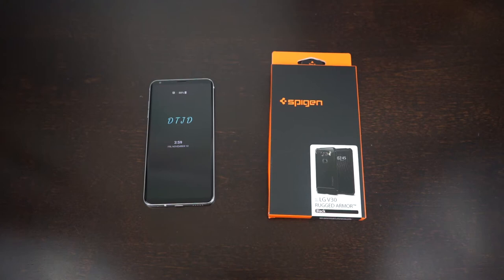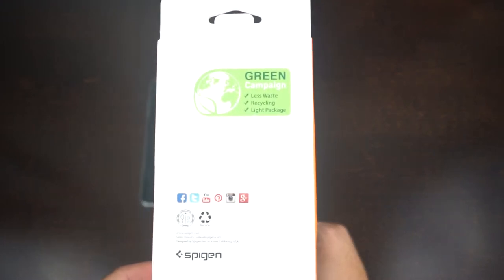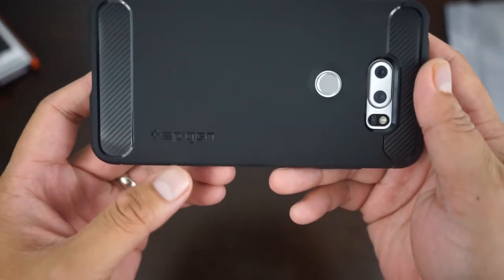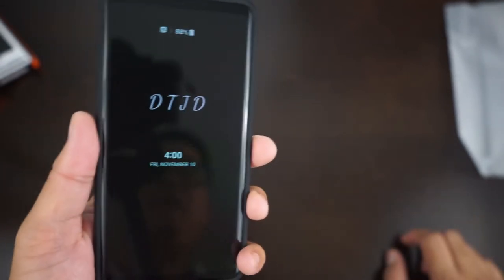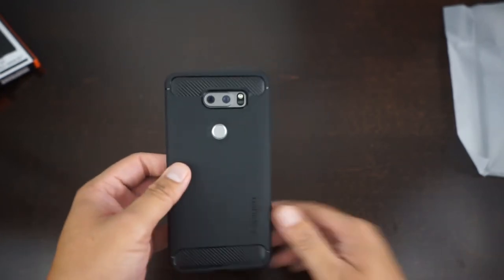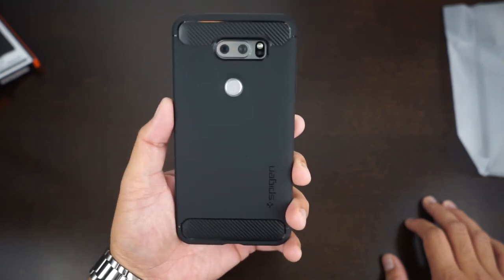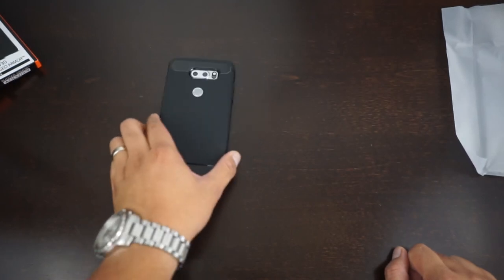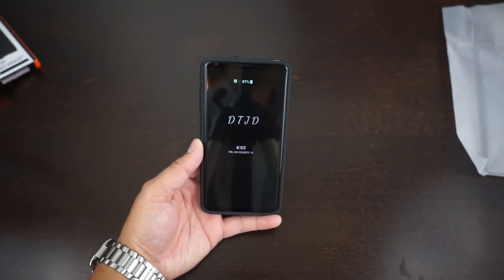LG V30 Spigen Rugged Armor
LG V30 Spigen Rugged Armor Case: